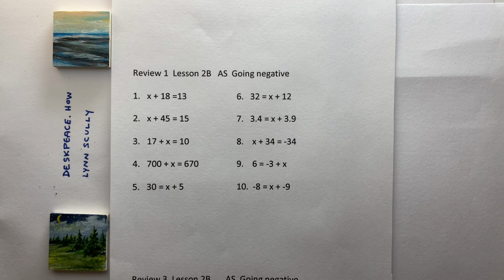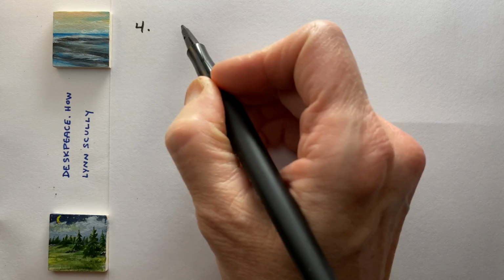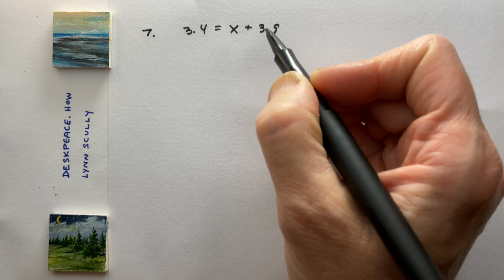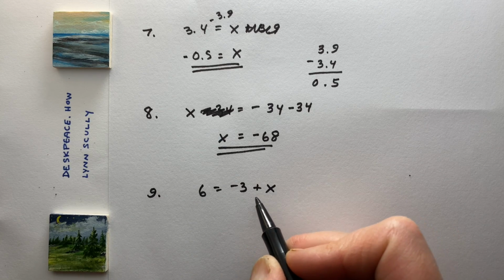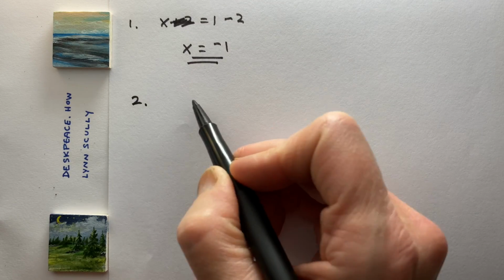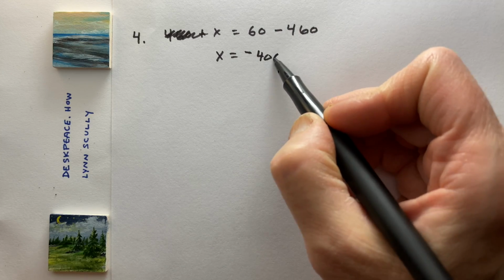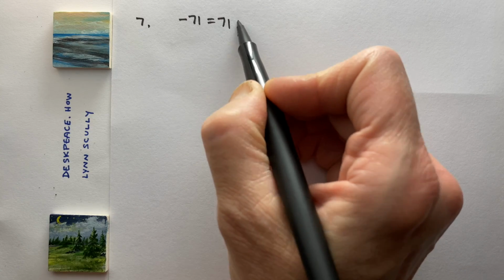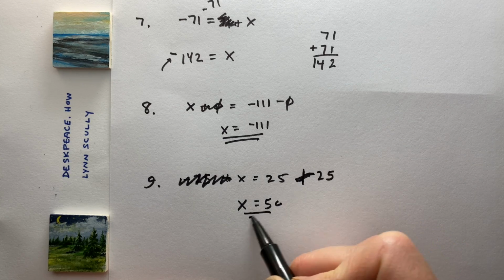2B. Review 1 and 2 Solving for negative values. V8